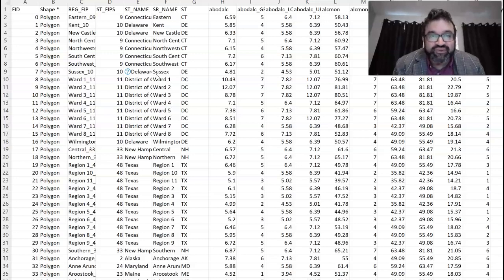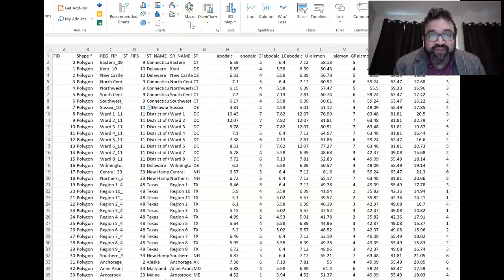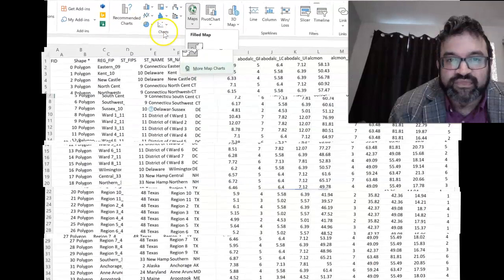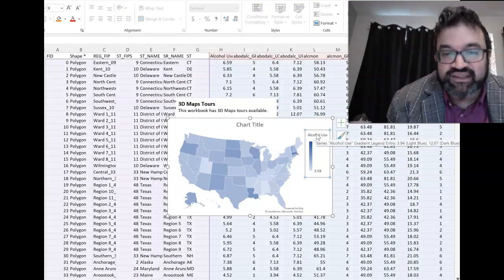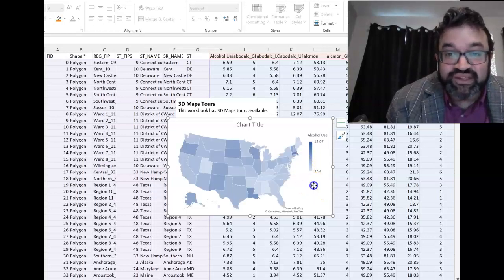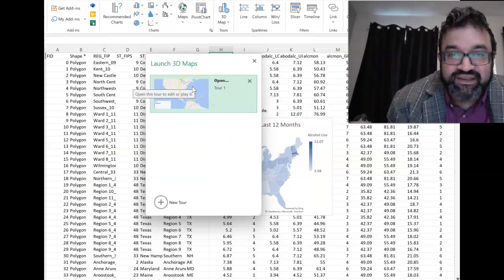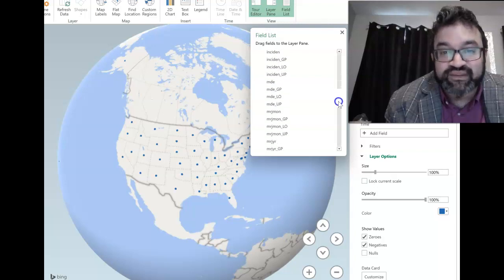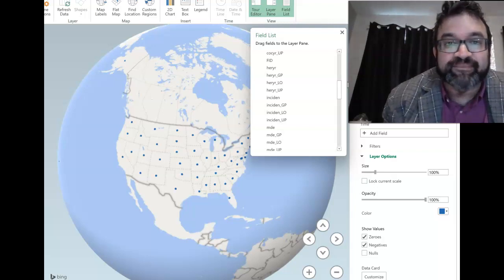Geospatial in Excel